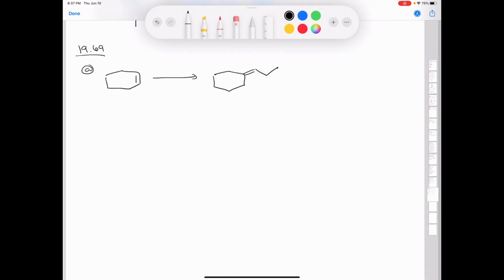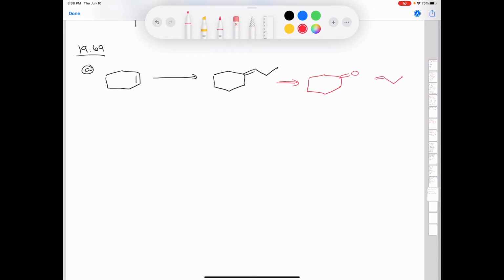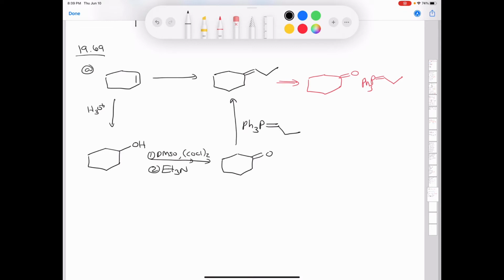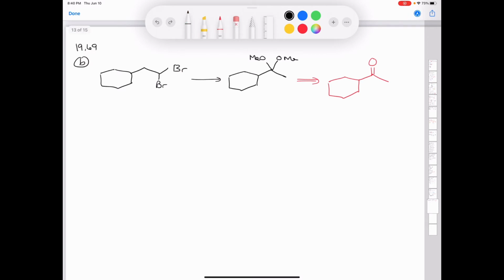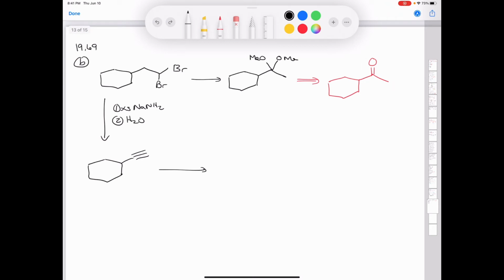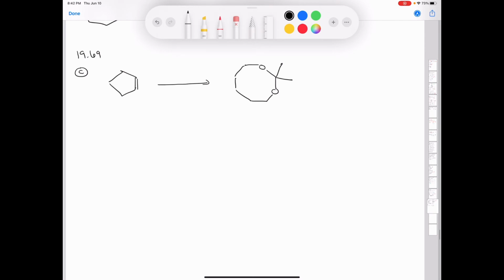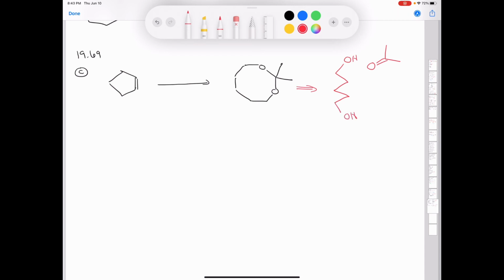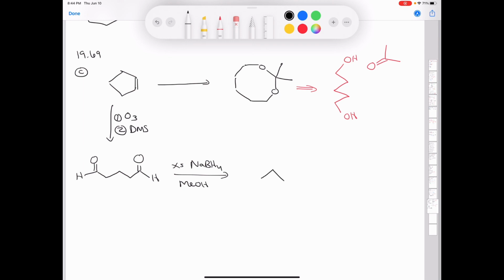Chapter 19 Question 19.69